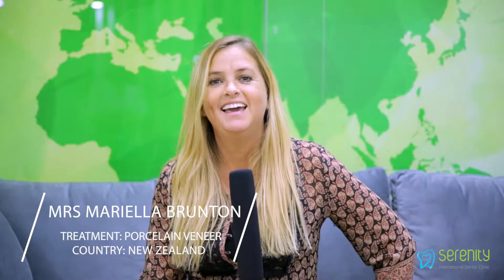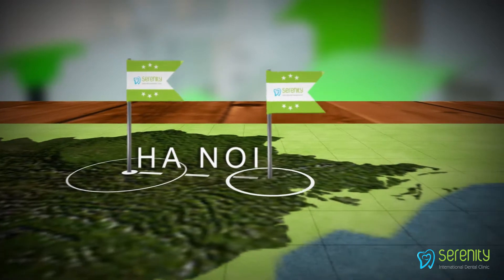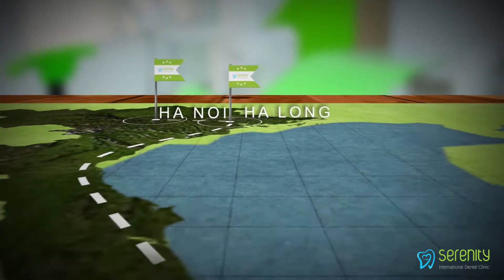Porcelain Veneers in Vietnam Testimonial - Smile Makeover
You have probably already heard the word “veneer” used in other contexts to describe a very thin covering that makes the surface of something look better. That’s exactly what it means in dentistry as well. An extremely thin custom-made shell that is astonishingly lifelike in appearance is placed on the front of a tooth giving it a new “face.” In order to make veneers look naturally contoured and harmonious, it may or may not be necessary to remove tooth structure, depending on how big the teeth are to begin with, as well as the desired final tooth size and shape.